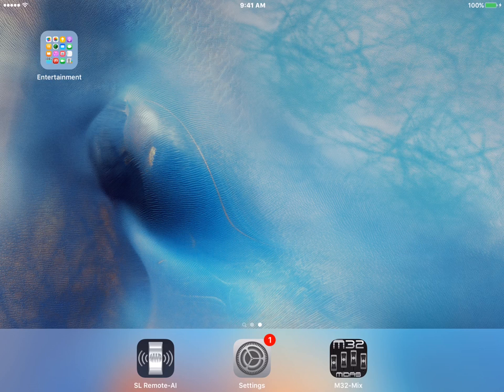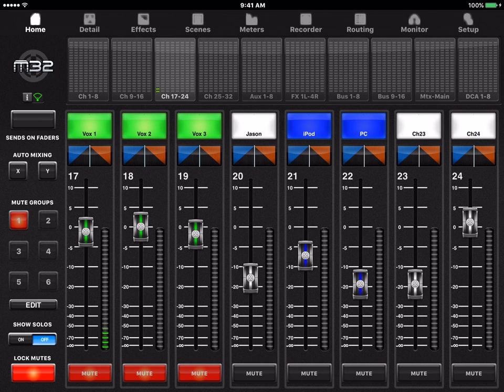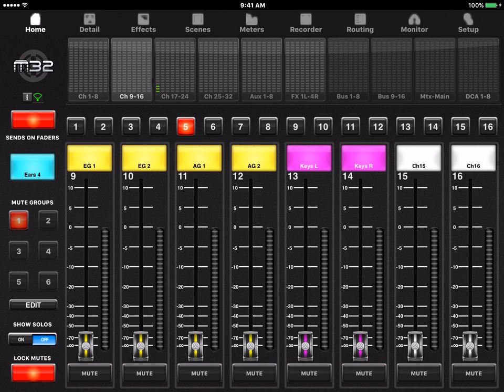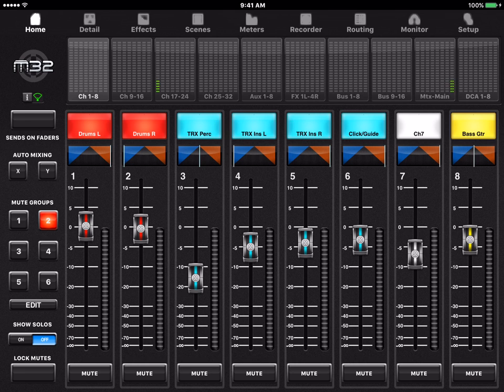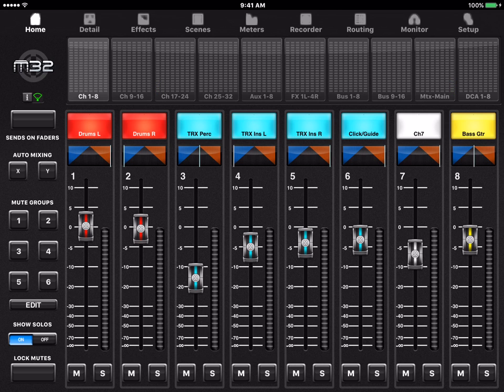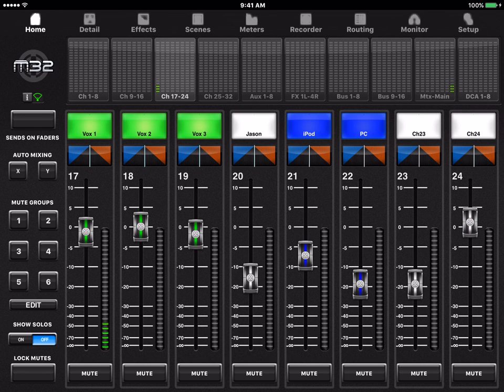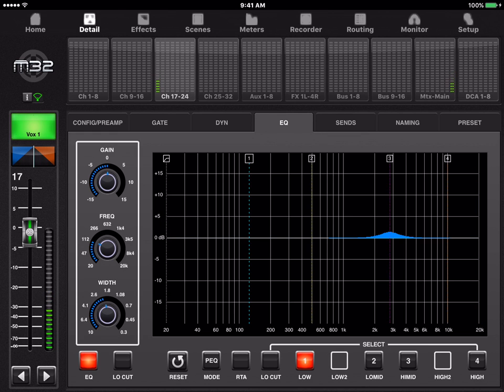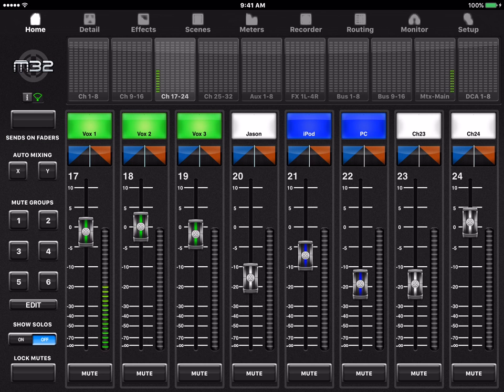M32 Mix App Overview